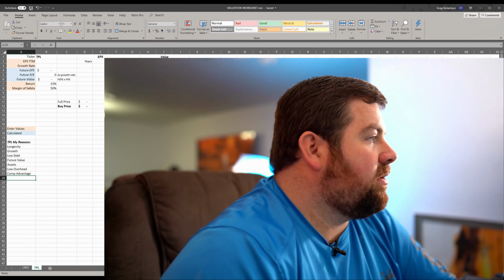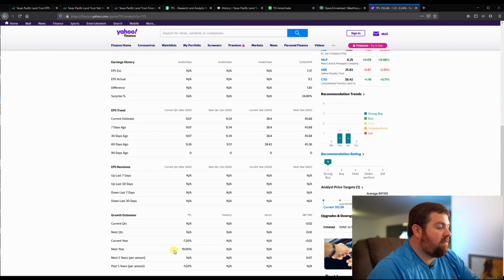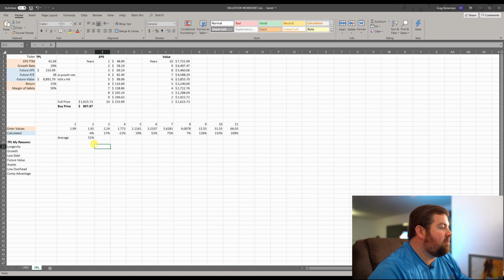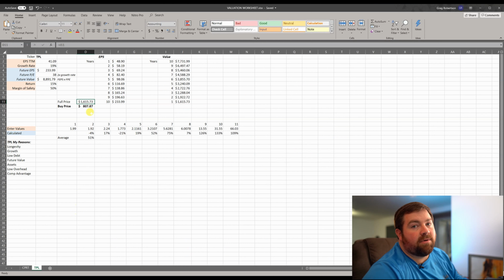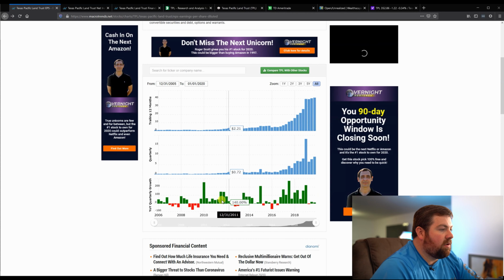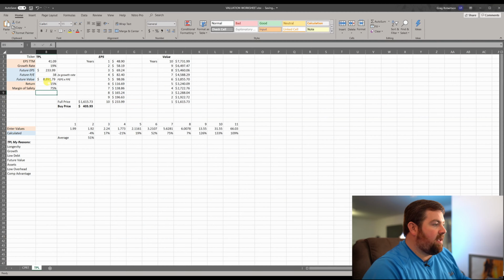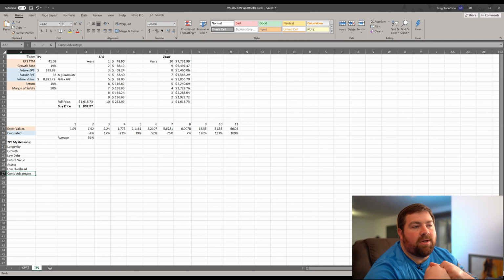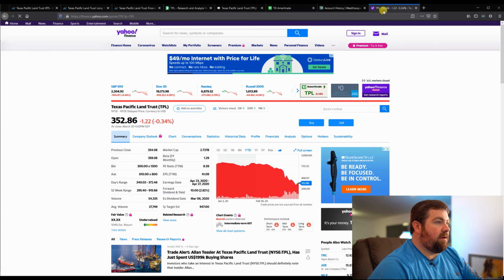Half price on a million acres in TEXAS!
Here's the next company I bought: TPL. Let's walk through the valuation and some other key factors. Value investing for the average person.